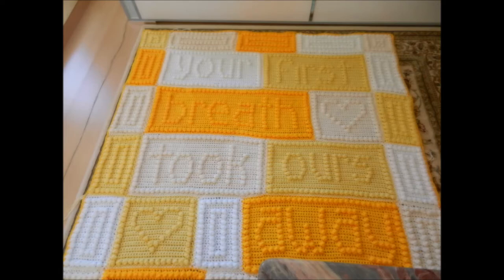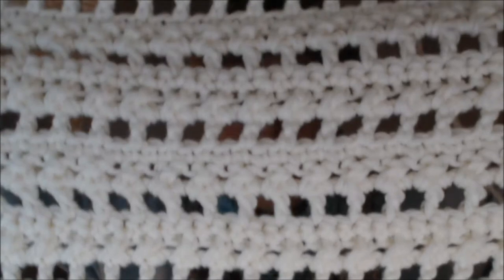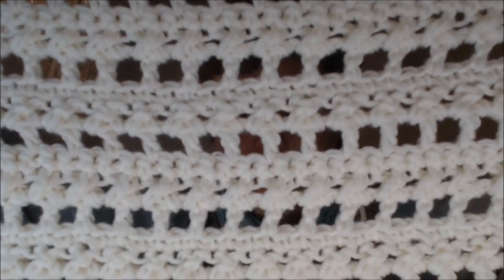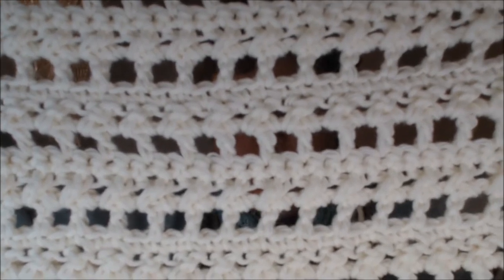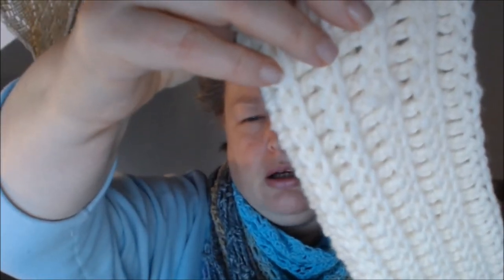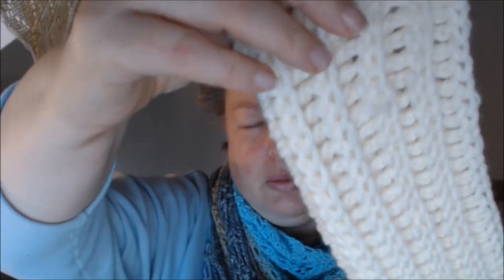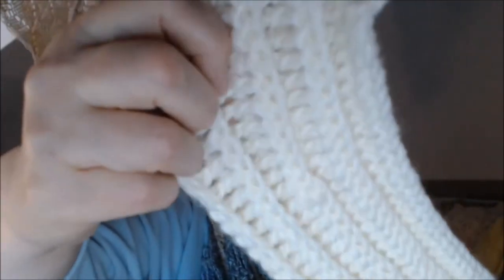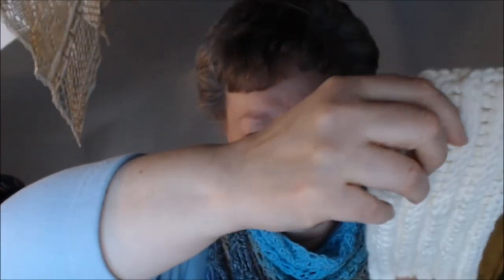Crochet adventures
Today I give an update on the "Breath" Baby Blanket by Jody Pyott and talk about my crochet projects from 2017.

Erigeneia Shawl - Design by Sikle Terhorst
Hotel of Bees Shawl - Design by Christina Haddering

Top Down Crochet Sweaters by Dora Ohrenstein